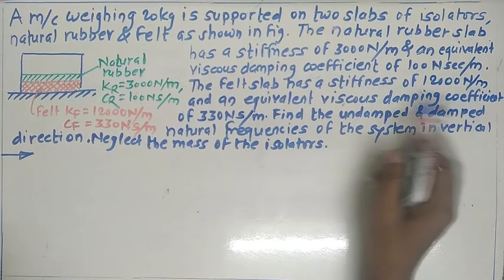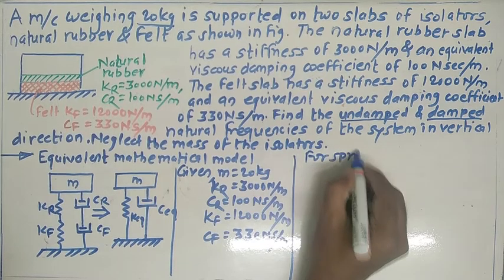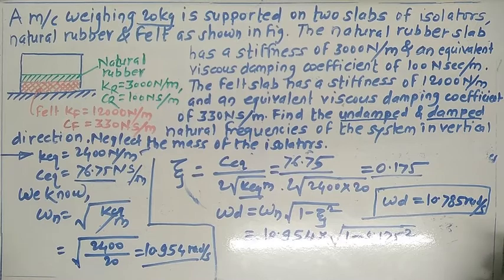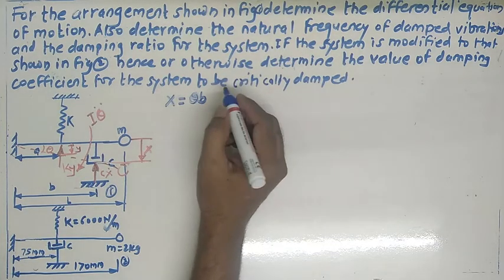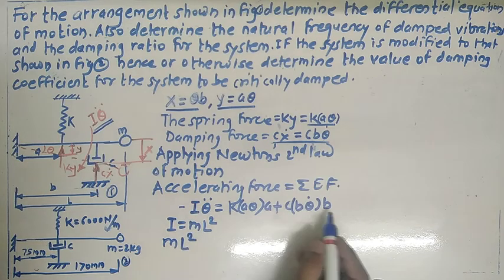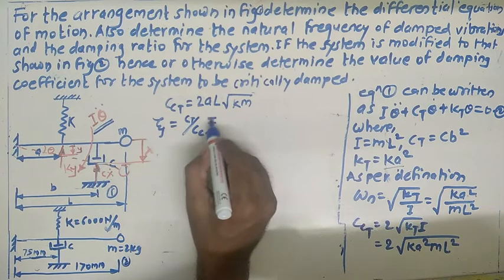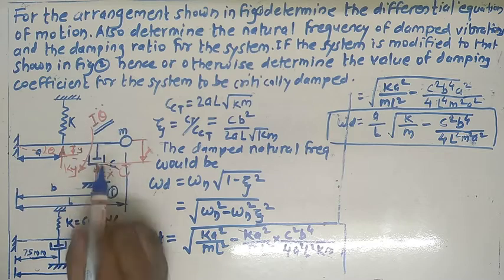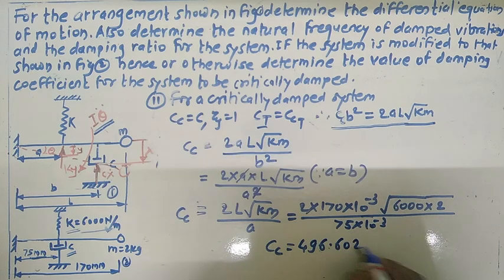Dynamics of Machinery||Numericals: Equivalent damped single degree of freedom system: Session:06